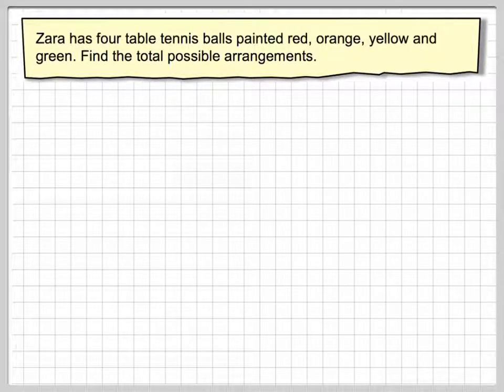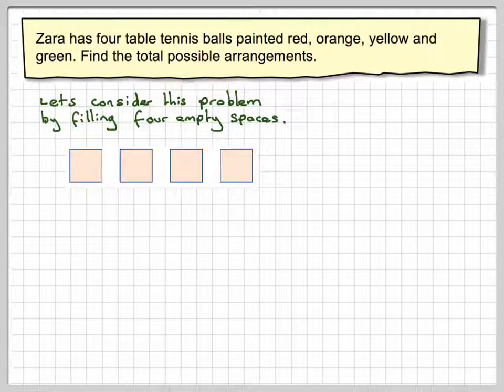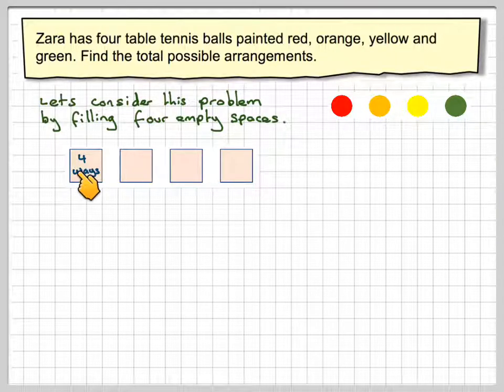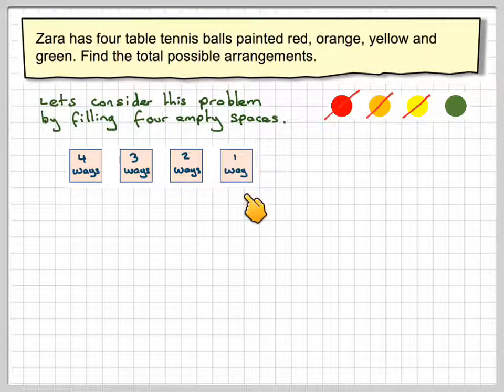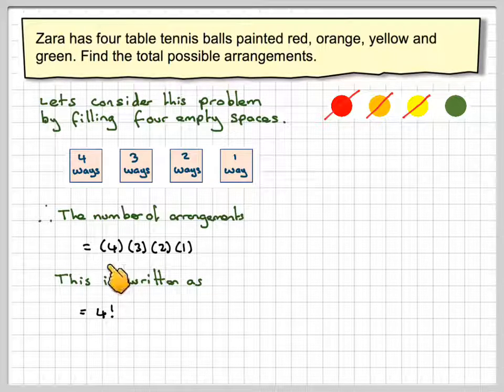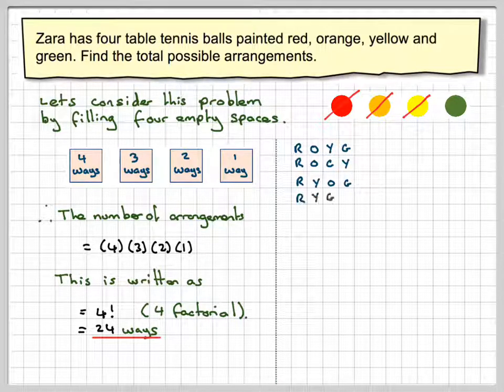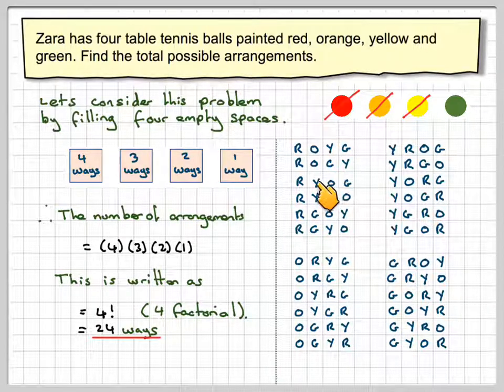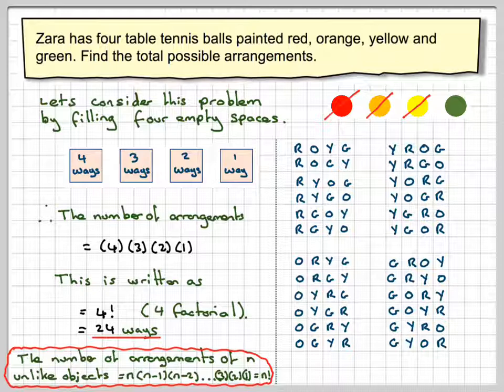Arranging n unlike objects